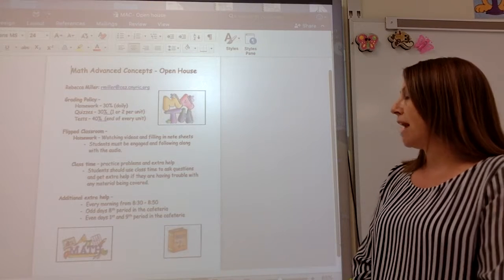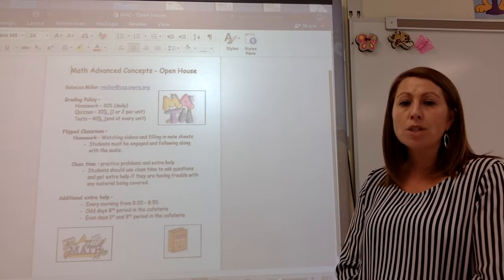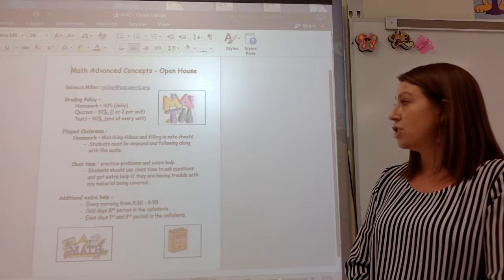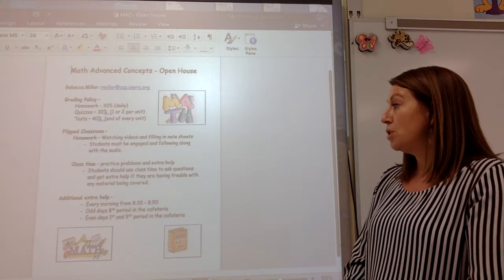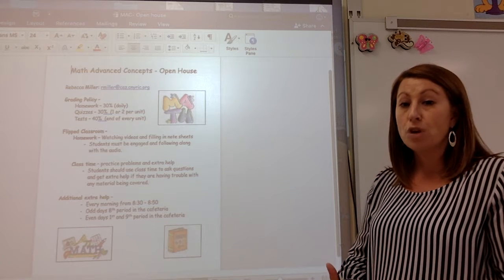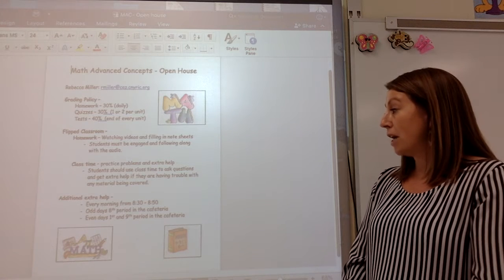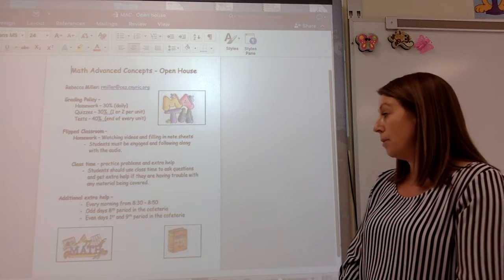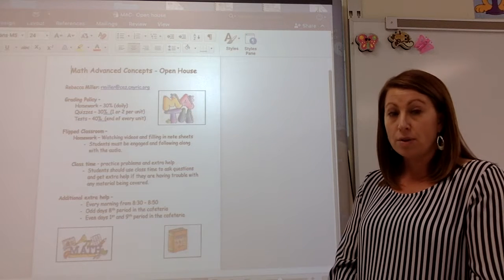Mrs. Becky Miller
Mrs. Becky Miller, Math Advanced Concepts, Virtual Open House, Cazenovia HS 2020